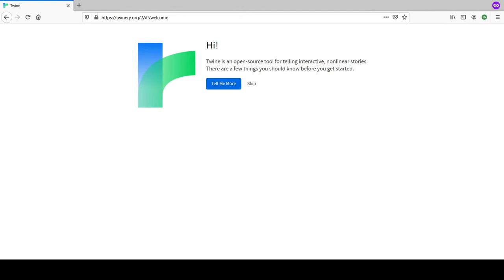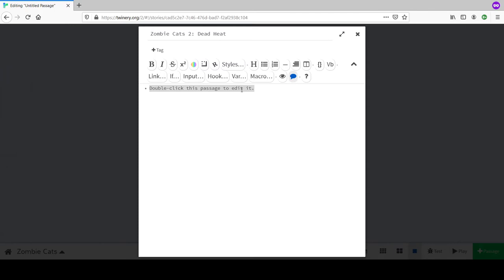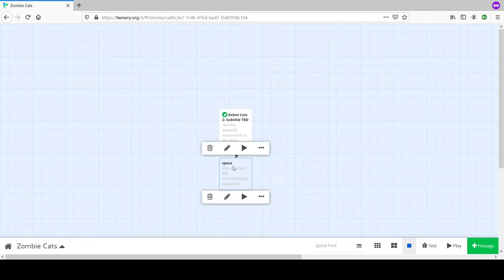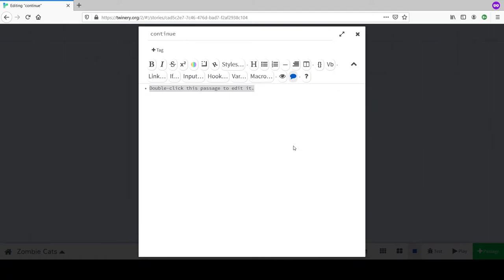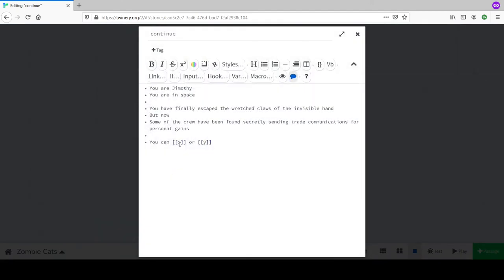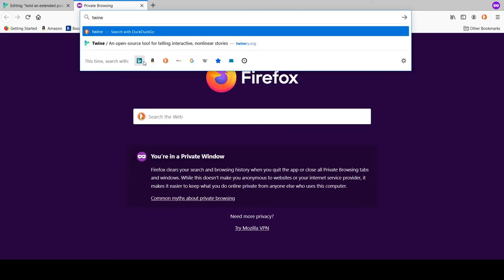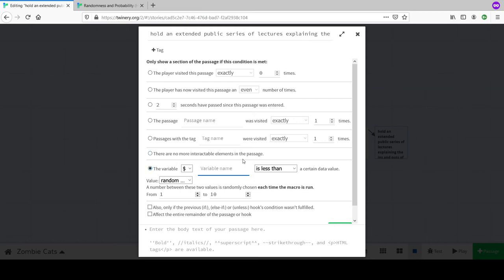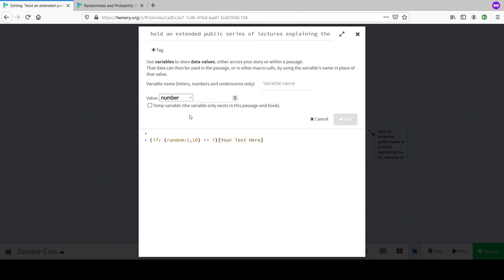Episode 1: Twine Programming Adventures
AJ learns to make games in twine. We look at linking passages together, variables and if statements.